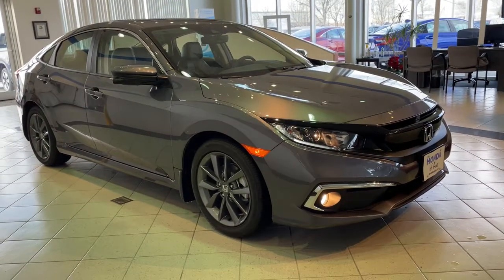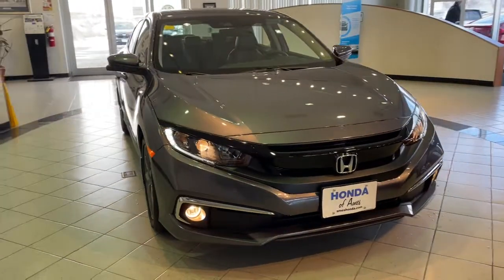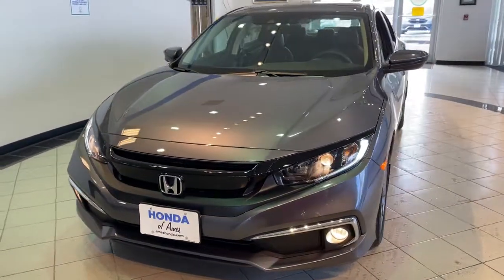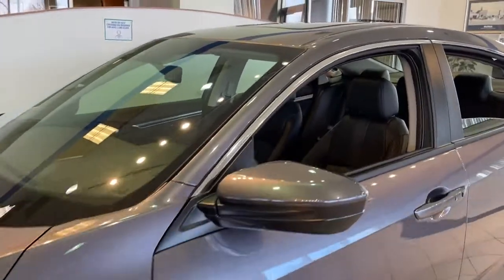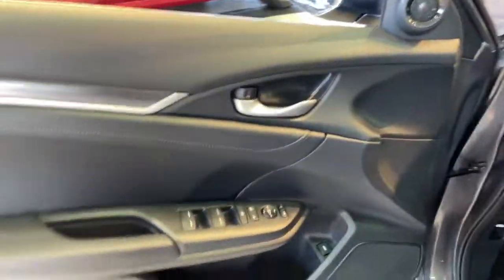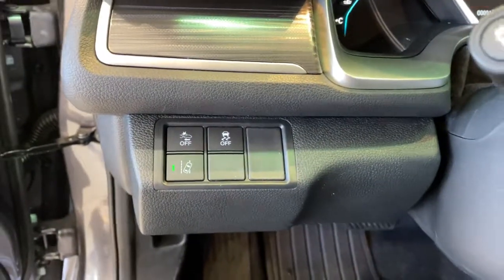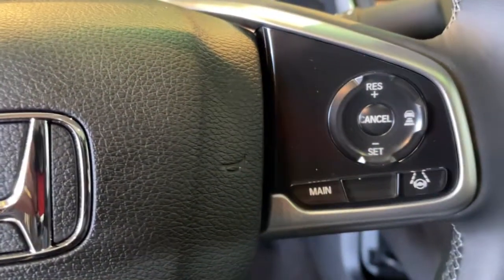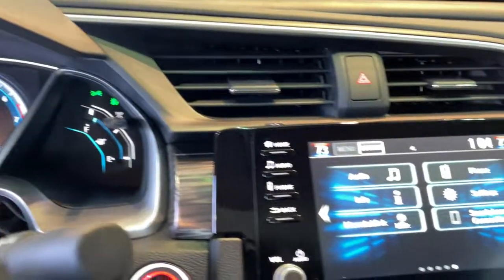2020 Honda Civic Ames, Clive, Des Moines, Marshalltown, Urbandale, IA LE022293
Modern Steel Metallic New 2020 Honda Civic available in Ames, Iowa at Lithia Nissan of Ames. Servicing the Ankeny, Cedar Rapids, Boone, Des Moines, IA area.
2020 Honda Civic EX-L CVT - Stock#: LE022293 - VIN#: 19XFC1F77LE022293

Sunroof Heated Leather Seats Remote Engine Start Back-Up Camera Alloy Wheels Turbo Charged Onboard Communications System. EPA 42 MPG Hwy/32 MPG City! Modern Steel Metallic exterior and Black interior EX-L trim. CLICK NOW! KEY FEATURES INCLUDE: Leather Seats Sunroof Heated Driver Seat Back-Up Camera Turbocharged Satellite Radio iPod/MP3 Input Onboard Communications System Aluminum Wheels Remote Engine Start Dual Zone A/C Apple CarPlay Smart Device Integration Lane Keeping Assist Heated Seats Rear Spoiler MP3 Player Keyless Entry Steering Wheel Controls Child Safety Locks. Honda EX-L with Modern Steel Metallic exterior and Black interior features a 4 Cylinder Engine with 174 HP at 6000 RPM*. EXPERTS ARE SAYING: Great Gas Mileage: 42 MPG Hwy. Plus tax title license and $180 dealer documentary service fee. See dealer for details.